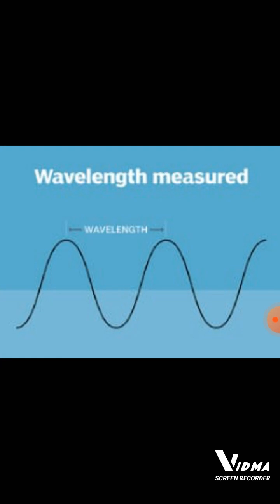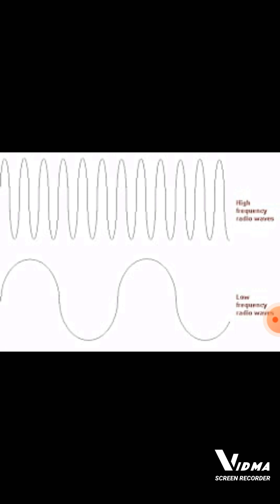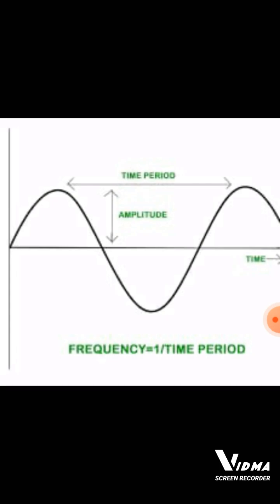SOUND_CH 5_PART 1_IN ENGLISH_CBSE_CLASS 9th_PHYSICS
SCIENCE SERIES